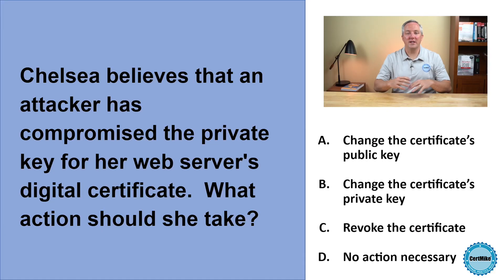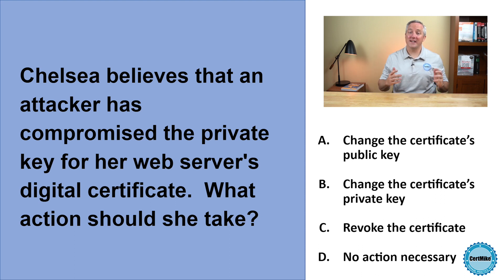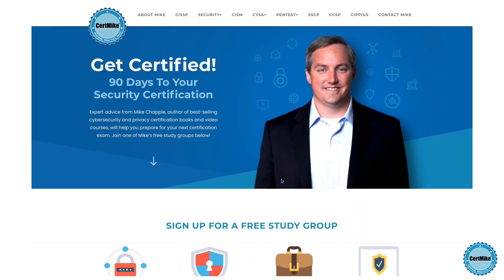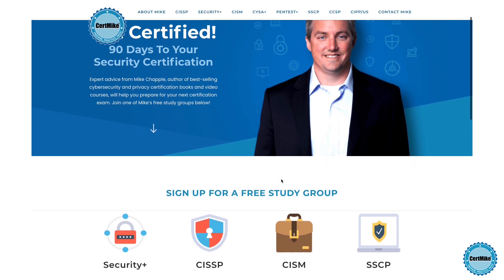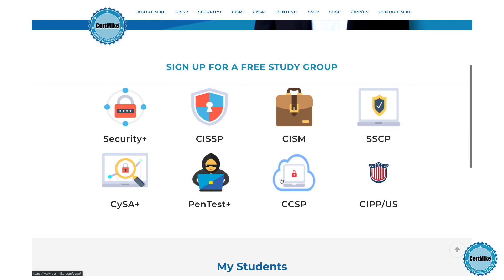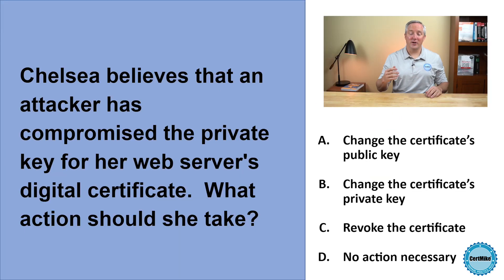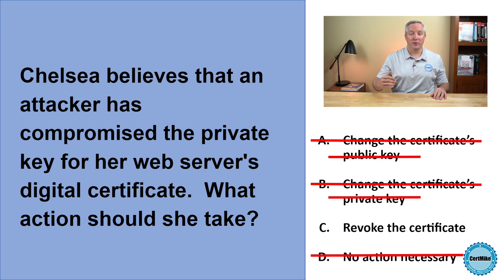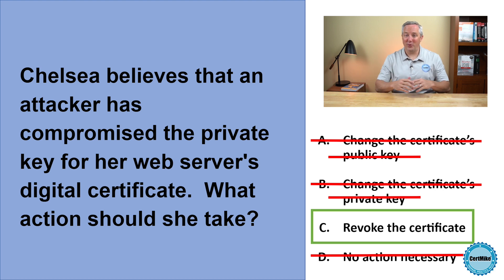CertMike Practice Test Question 05/03/2022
This week's practice test question is about digital certificates.  Give it a try and then visit CertMike.com to join one of our free security certification study groups!